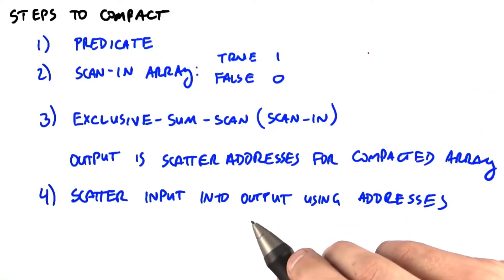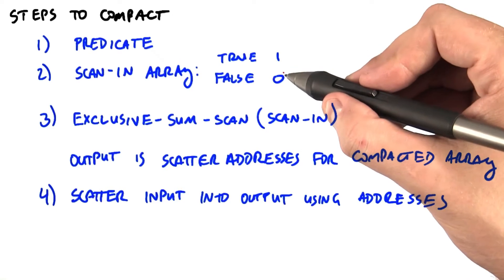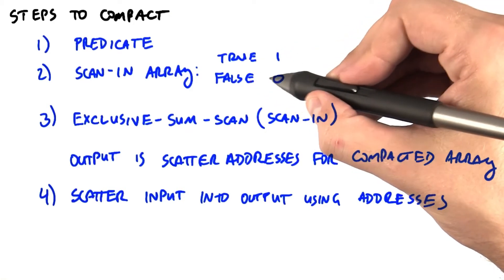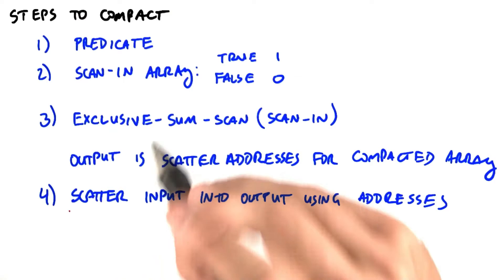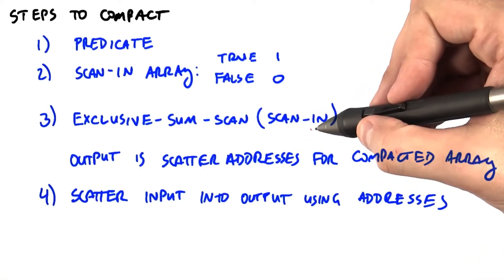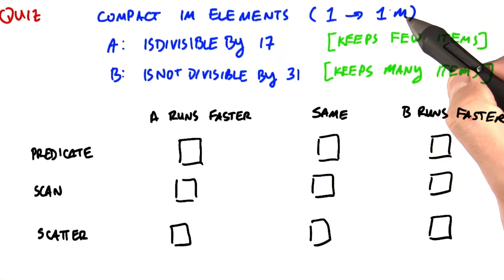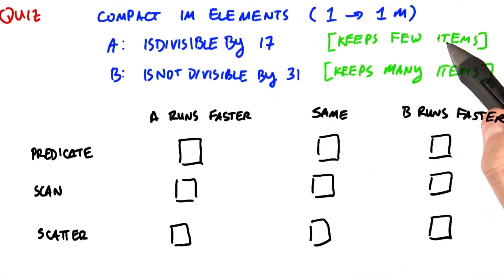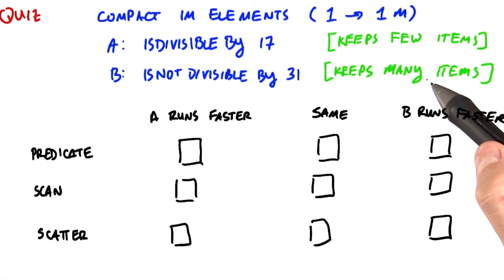Steps to Compact - Intro to Parallel Programming